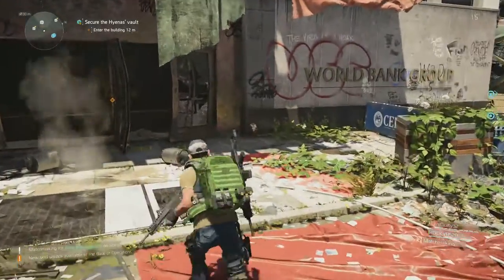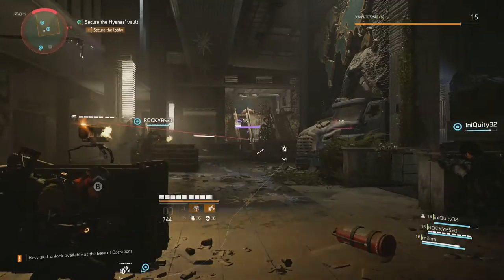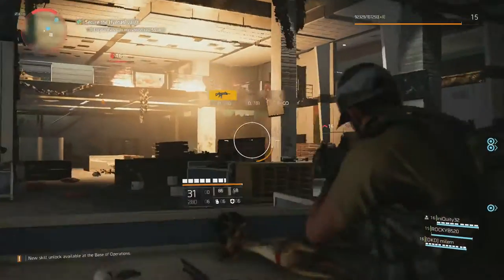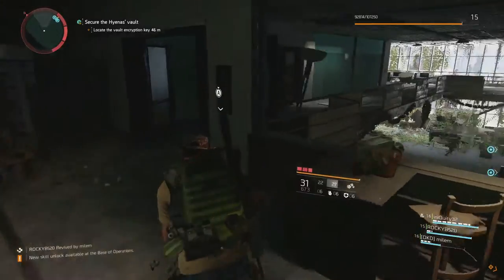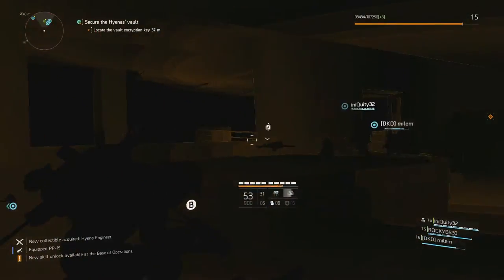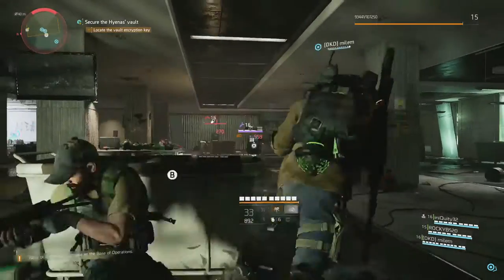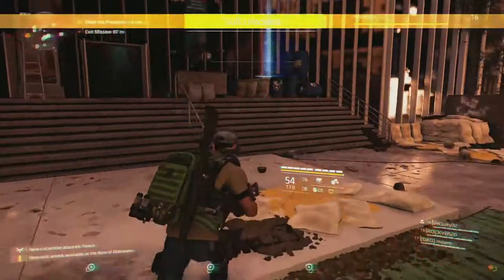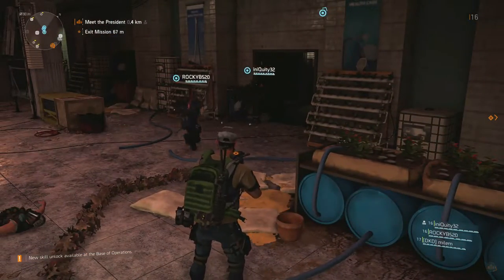The Division 2 Gameplay Walkthrough Part 15 - SAVING THE PRESIDENT! (Let's Play Commentary)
Hey guys! Welcome to The Division 2! I loved the first game and I am so excited to dive into the sequel! This game takes place 7 months after the first game in Washington D.C!

Tom Clancy's The Division 2 is an online action role-playing video game developed by Massive Entertainment and published by Ubisoft.

Played from a third-person perspective, the game takes place in Washington D.C. seven months after its predecessor, in which a civil war between survivors and villainous bands of marauders breaks out.